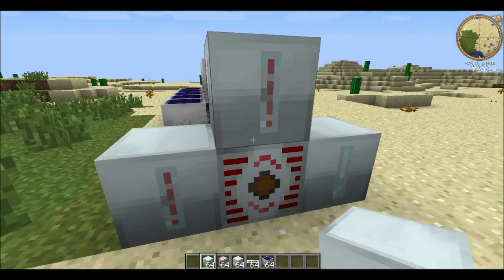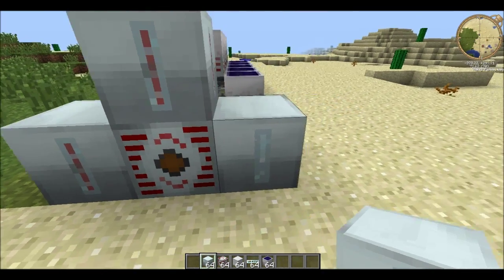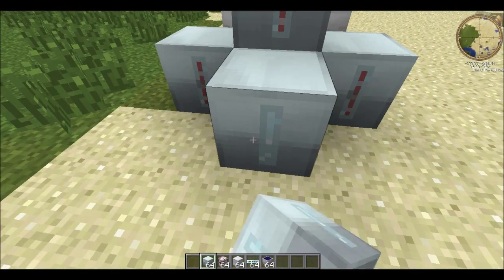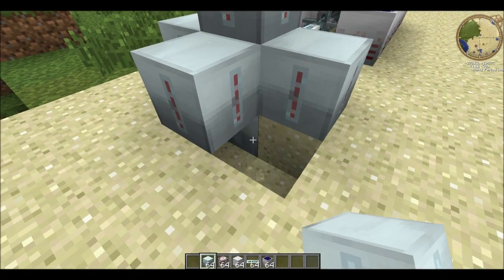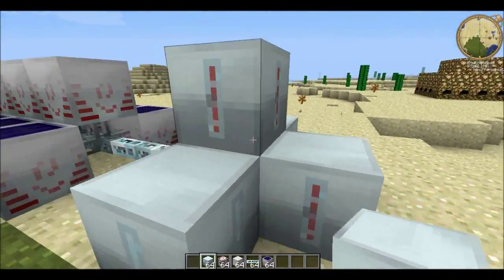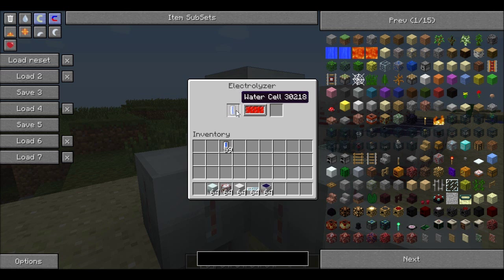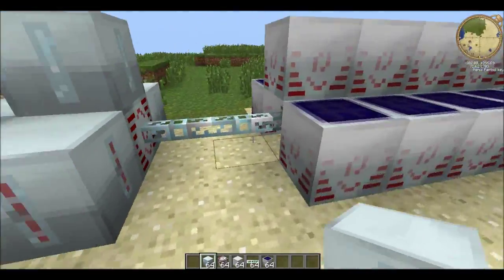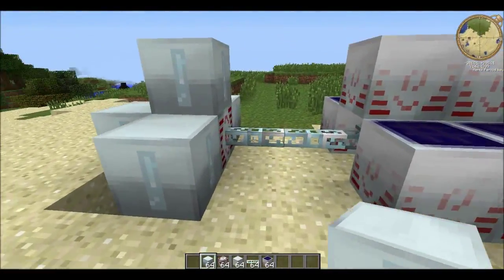tekkit electrolyzed water cell remake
hello youtube
this is just a remake of my first video on how to make an electrolyzed water cell